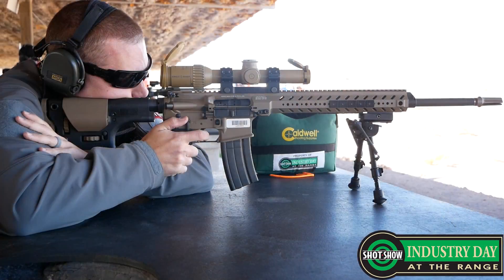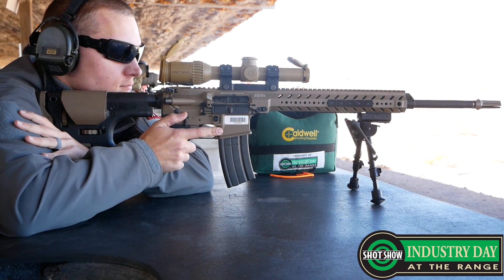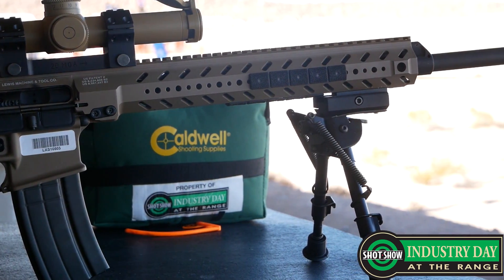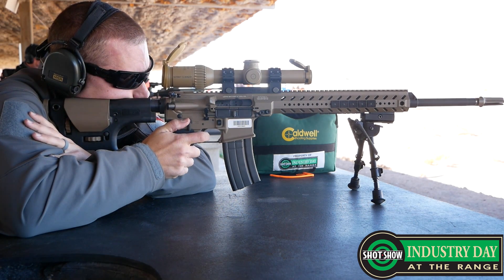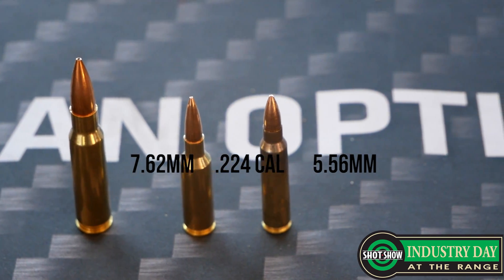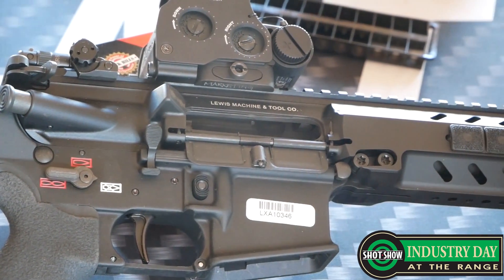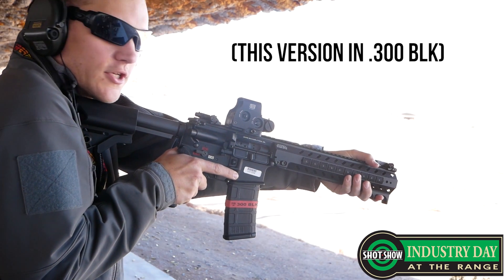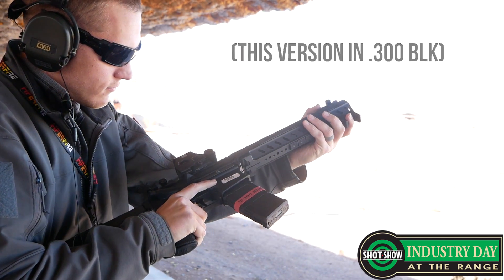[SHOT 2018] LMT's Semiautomatic 224 Valkyrie and Suppressor Entry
In today’s episode, we follow Miles to Shot Show 2018 Media Day at the Range and visit the Lewis Machine and Tool (LMT) booth.

Adam from LMT introduces us to their new AR platform in .224 Valkyrie and the great potential of this impressive new cartridge. The Valkyrie allows for a great deal of parts commonality in the rifle and just requires the use of 6.8 SPC bolts and magazines.  We also learn about new suppressors that will be coming to market in 5.56 and .308.

A very special thanks to BROWNELL’S – check out their new Retro line here: